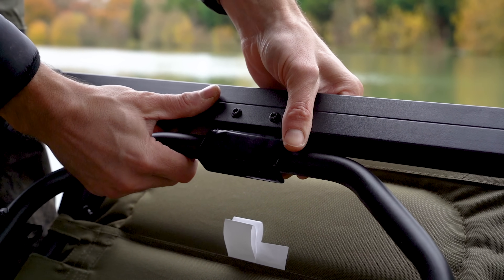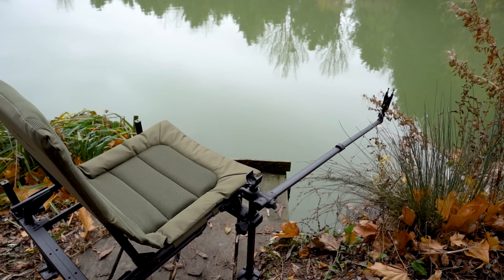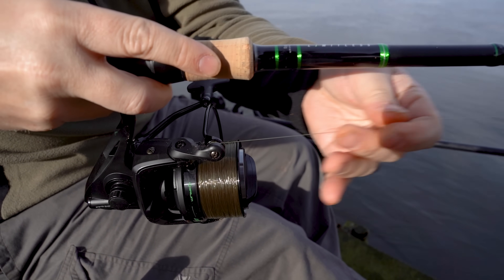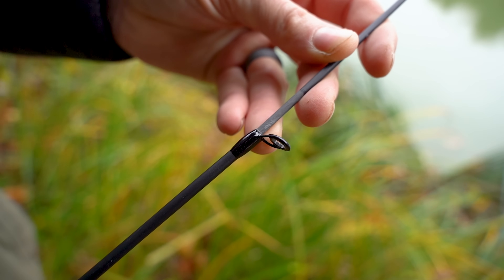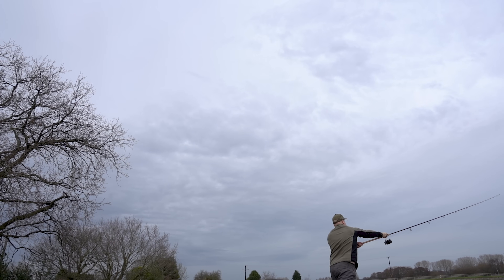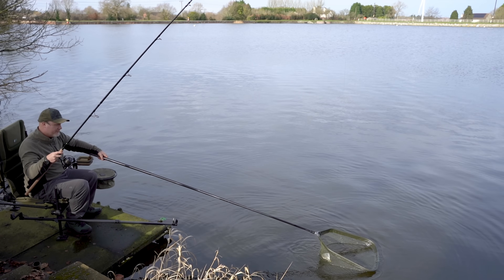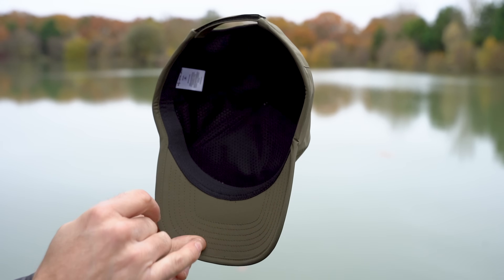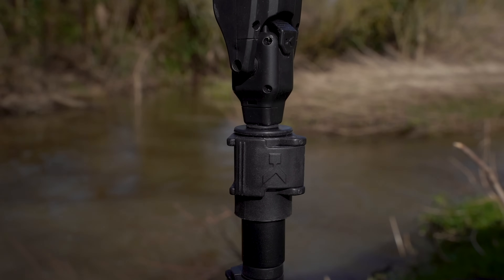New For March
Exciting New Additions Coming Soon…
Prepare to be delighted as we reveal our newest Korum products, set to hit stores in the upcoming month!
Which ones will you be adding to your wish list?